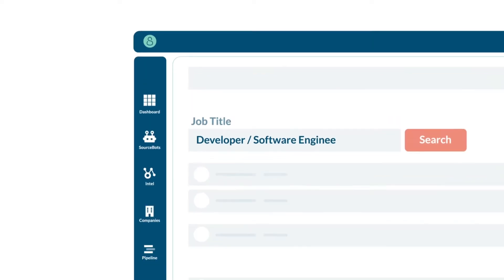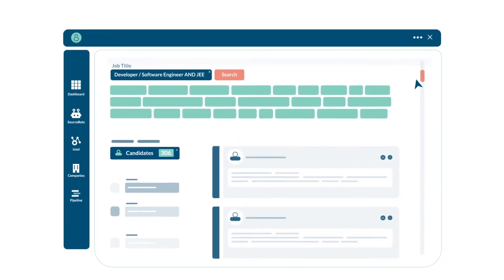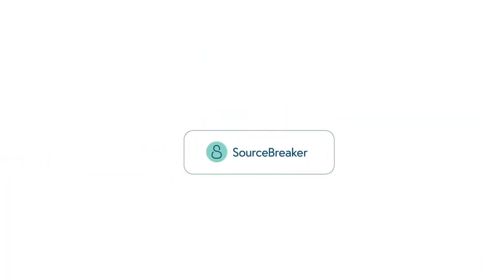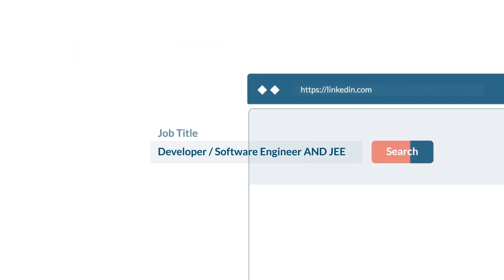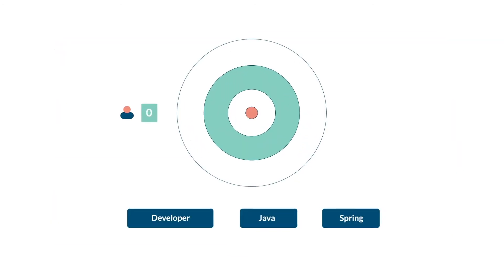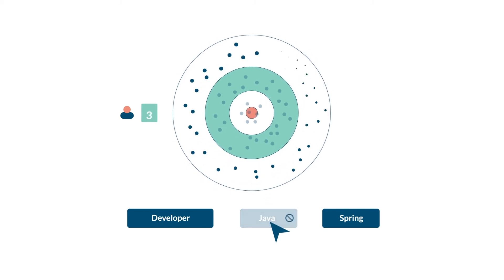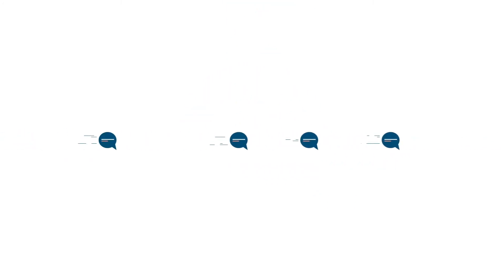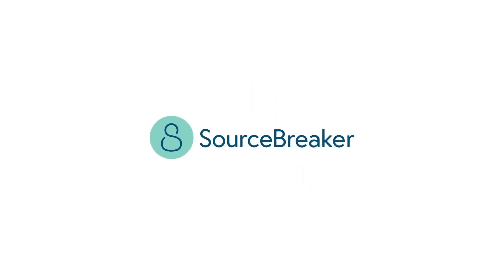Search with SourceBreaker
Watch this short video on how our Search tool finds you more top-quality candidates faster.